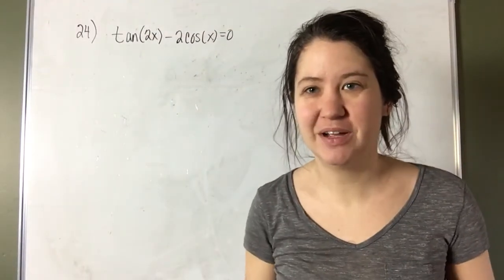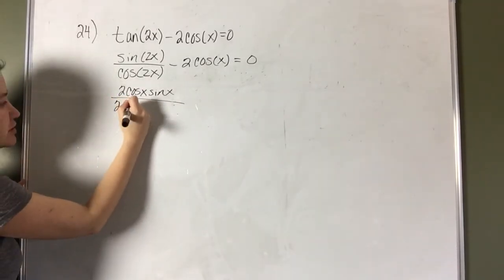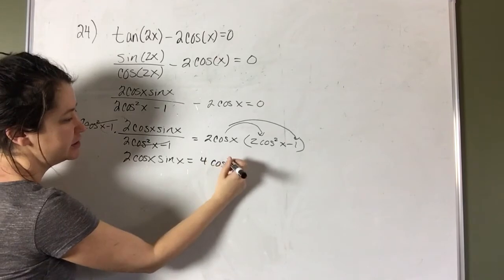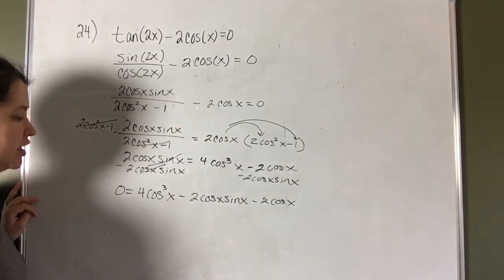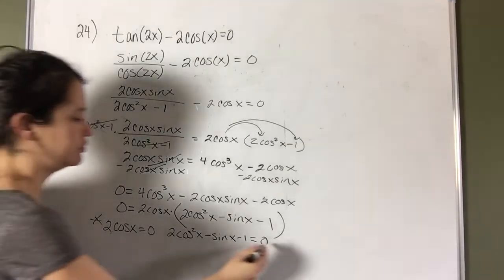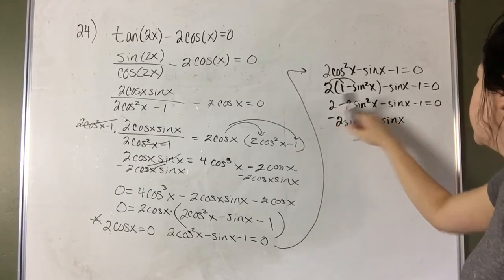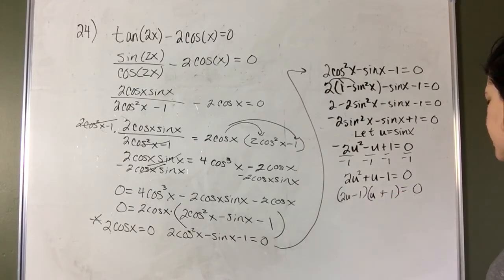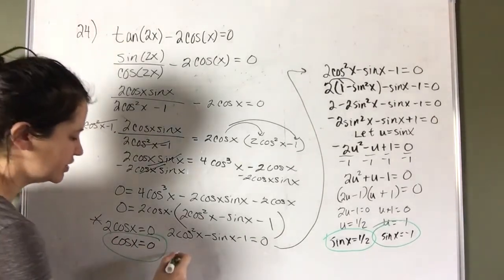Homework 10.7 PT 1 Number 24